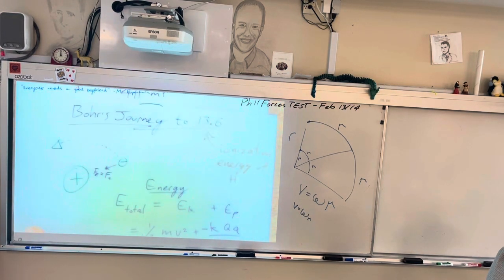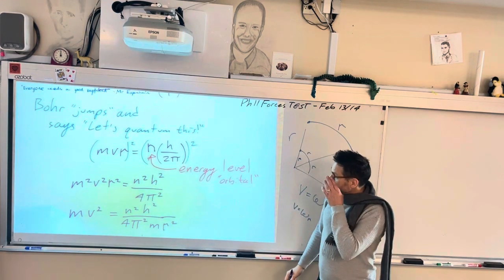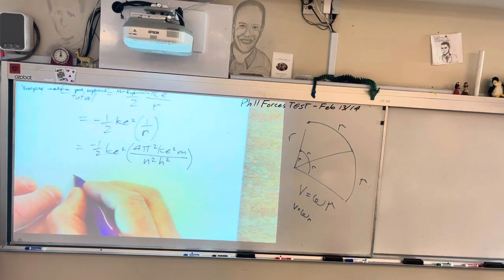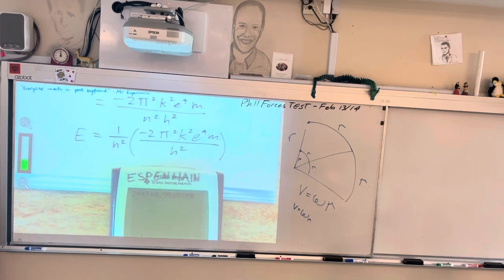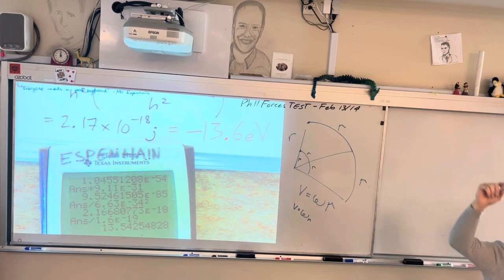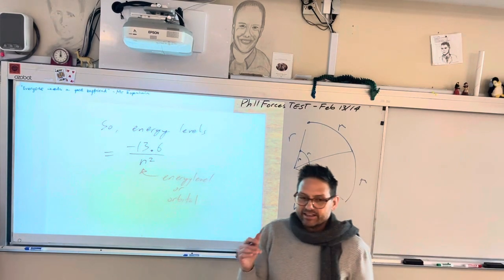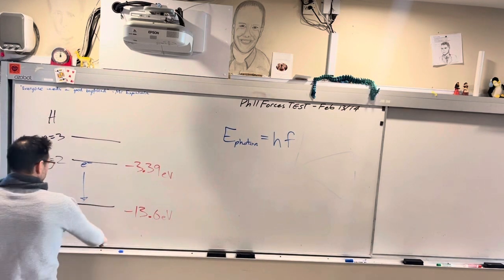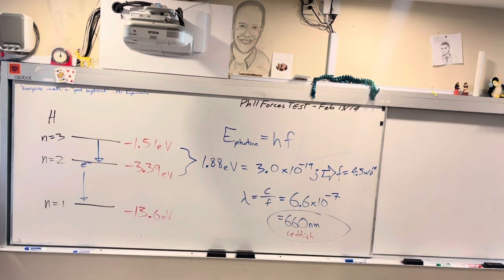Bohrs journey to -13.6